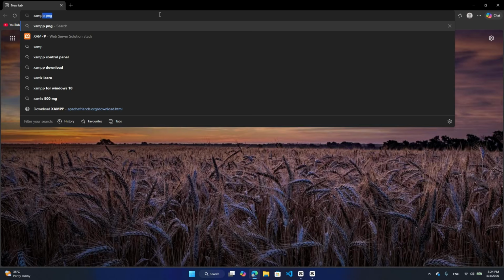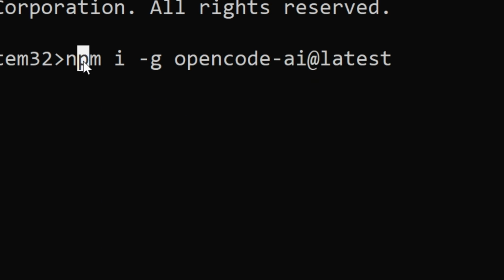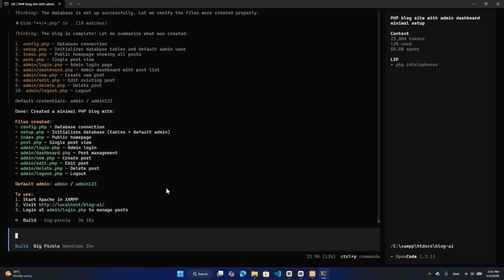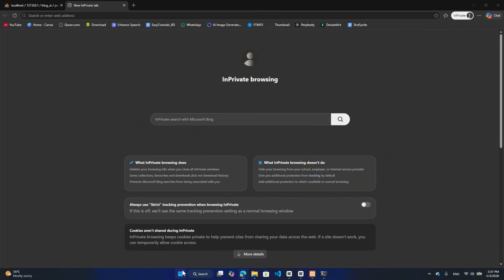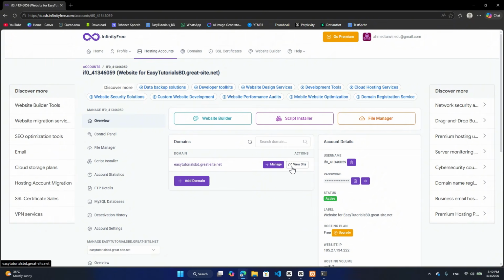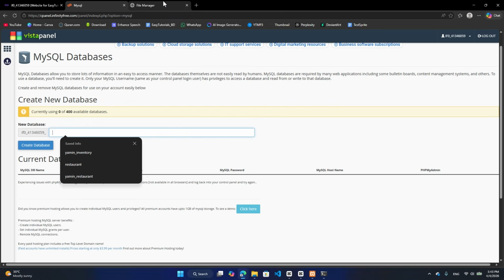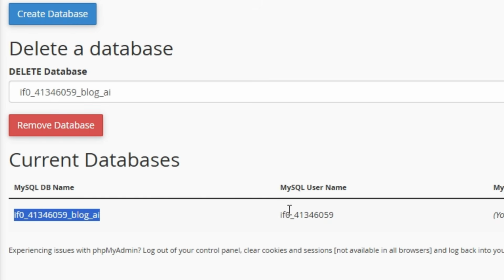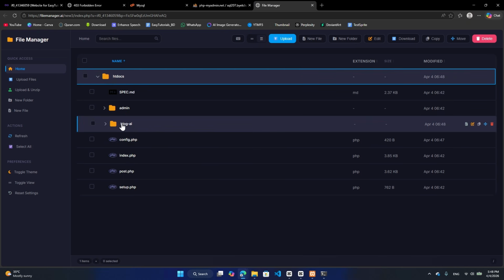Create a Full PHP Website with AI + Host It FREE (Step-by-Step)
Want to create a PHP website using AI without spending money? In this step-by-step tutorial, I’ll show you how to build a complete PHP website using AI tools and host it online for FREE!

Whether you're a beginner or a developer, this video will help you create a professional website quickly using AI and deploy it without any cost.

🔥 What you’ll learn:

* How to generate PHP code using AI
* Build a dynamic website easily
* Edit and customize your project
* Upload and host your website for FREE
* Go live in minutes

💡 This method is perfect for students, freelancers, and beginners who want to create websites fast without deep coding knowledge.